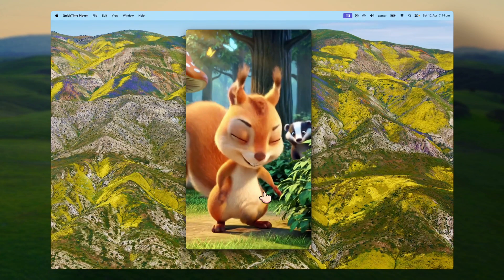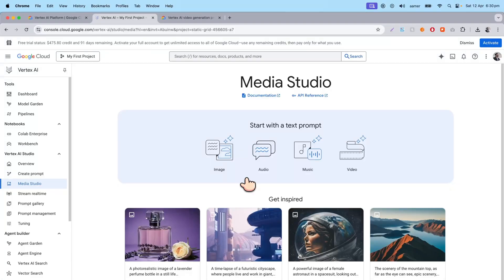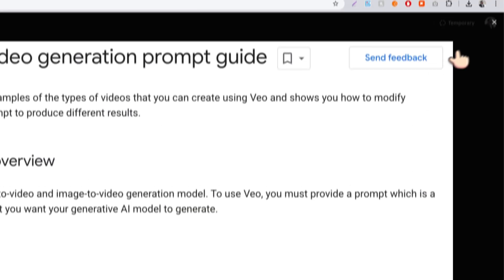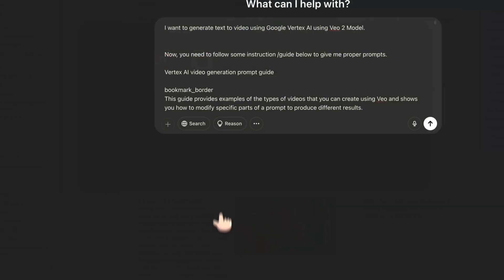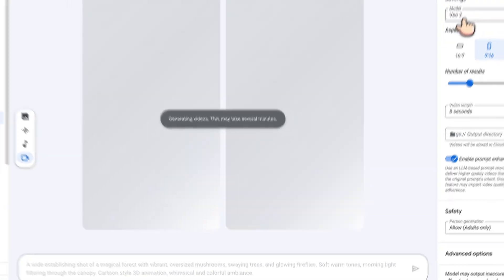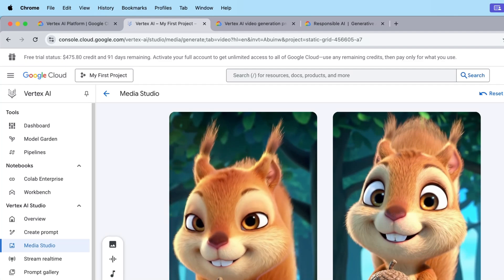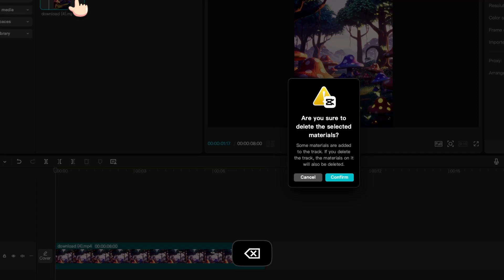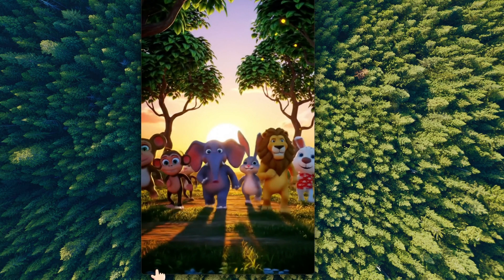Google Veo 2 Finally Made This Possible (Text to Video AI)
Google Veo 2 text to video AI generator tutorial. Free Vertex AI tutorial for beginners. How to use Google Veo 2, create AI videos, Google Cloud Vertex AI step-by-step guide.
🎬 Transform your ideas into stunning videos! This step-by-step guide shows you exactly how to use Google's powerful Veo 2 model on Vertex AI to create amazing videos from just text prompts.

Setting up Google Cloud Vertex AI (no technical experience needed!)
Creating your first AI video with Google Veo 2
Pro tips for writing prompts that generate better results
How to access this technology completely FREE
Time-saving shortcuts for faster video creation

Perfect for content creators, marketers, educators, and anyone curious about AI video generation. No prior experience required!
⏱️ Follow along and create your first AI video in just 5 minutes!
CHAPTERS:
00:00 Introduction to Google Veo 2
01:46 Setting up Google Cloud Vertex AI account
Topics covered:

veo 2 google
sora vs veo 2
google veo 2 free
how to use google veo 2
how to use vertex ai
vertex ai tutorial
vertex ai studio tutorial
vertex ai tutorial for beginners
vertex ai gcp tutorial
how to access google veo 2
how to sign up google veo 2
how to use google veo 2 ai video generator
how to use google veo
how to get google veo 3 for free
how to use google veo 3